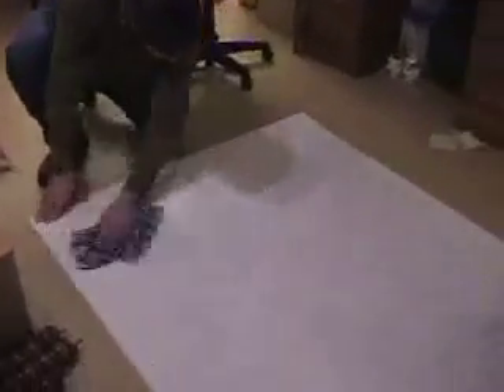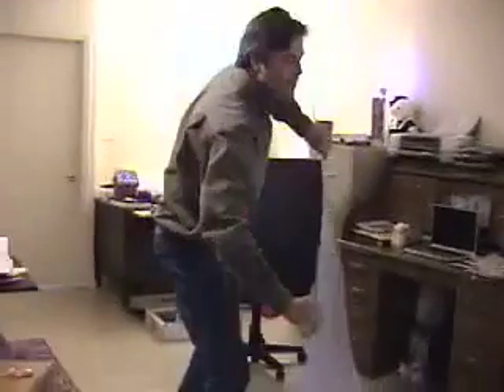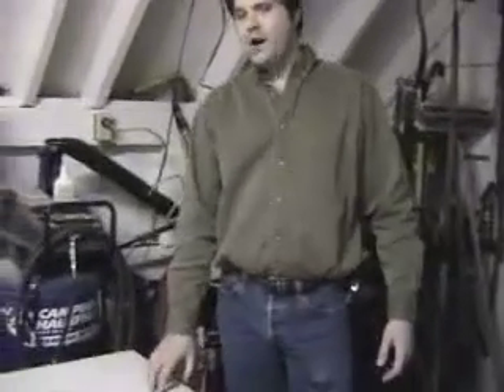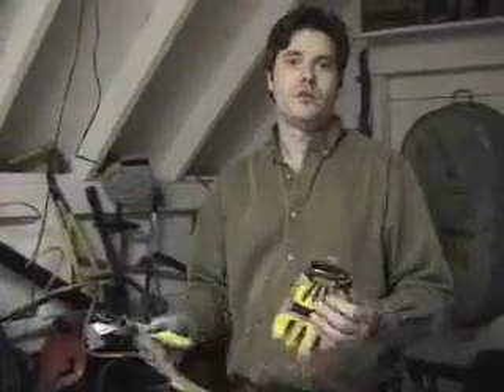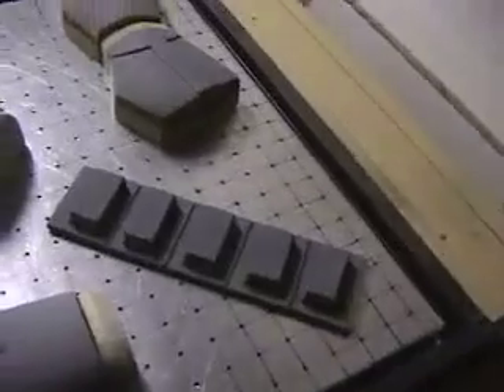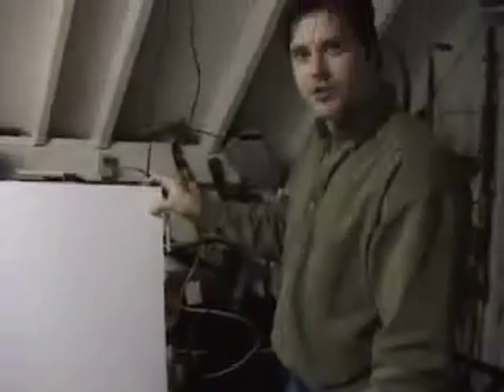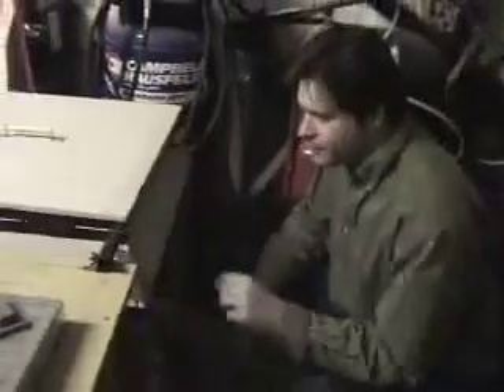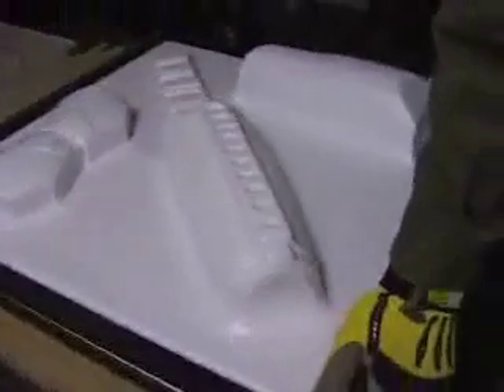Vacuum forming How-to